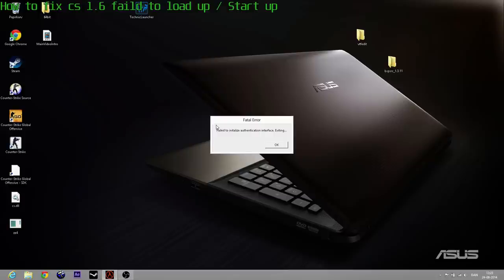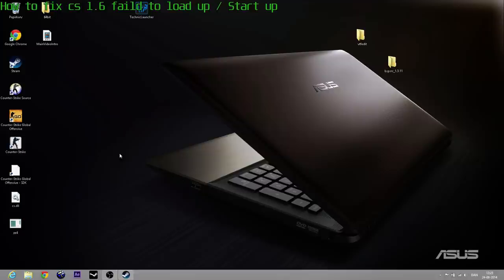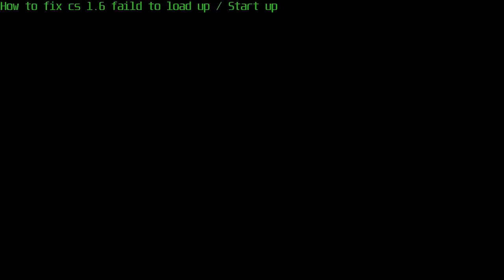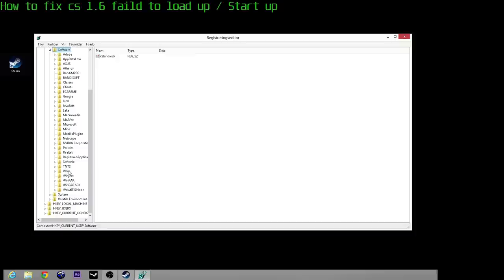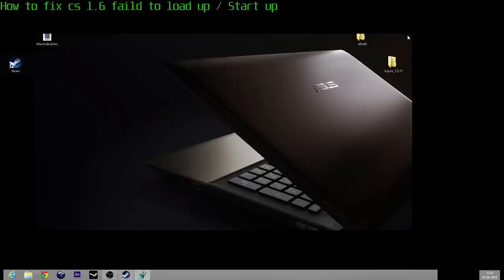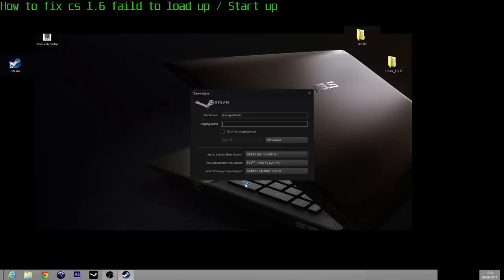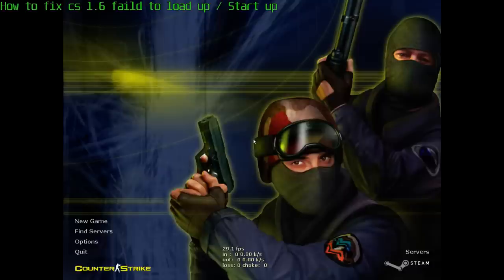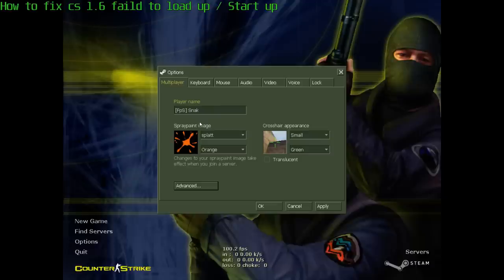[HOW TO FIX] Counter -Strike Failed [failed to initialize authentication interface exiting]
___________STEPS By STEPS___________

1. Hold Down Win Key + R and [run] open op

2. next type in the run window  ( regedit )

3. dubble click on [ HKEY_CURRENT_USER ]

4. Scroll down until you find [ Valve ]

5. Delete Folder called [ Valve ]

6 close [ Regedit ]

7. Open steam / Exit / Close it

8. open steam again and go play Counter - Strike 1.6  again ;)